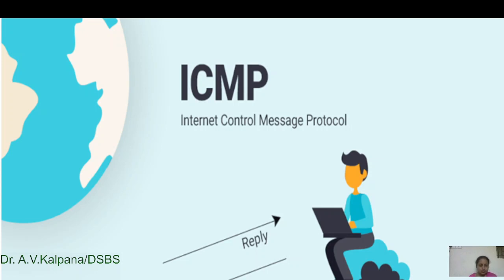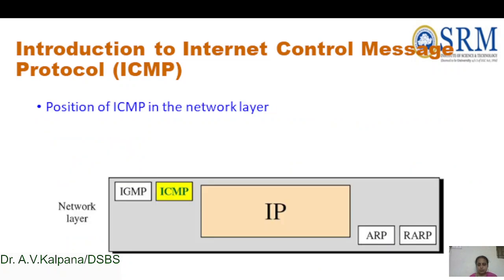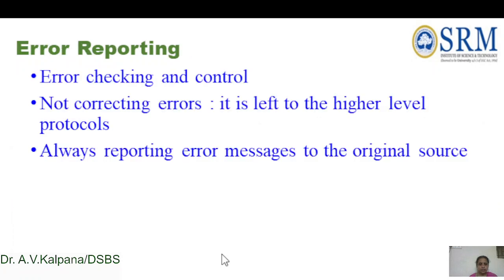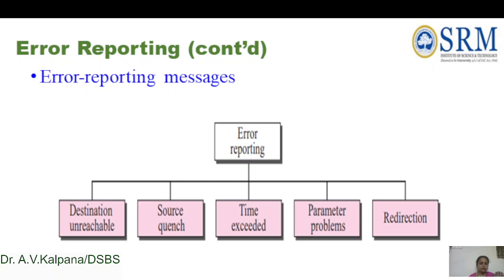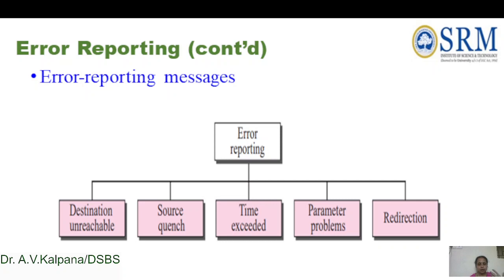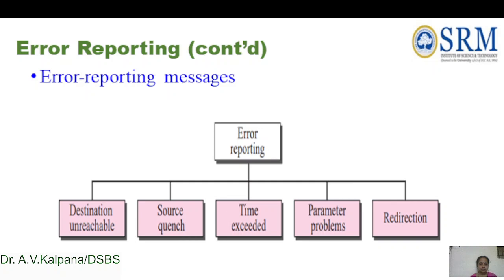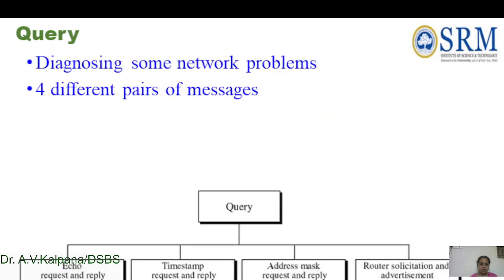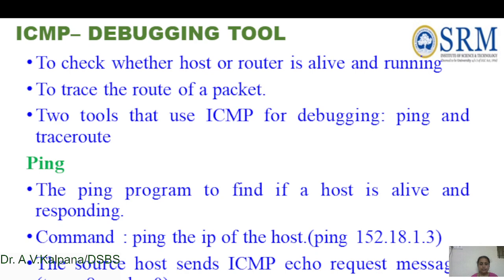Unit-1 Topic- Internet Control Message Protocol (ICMP)